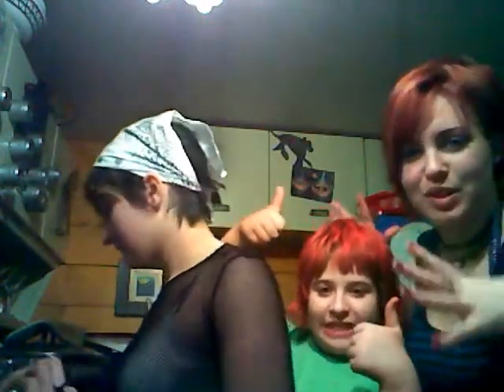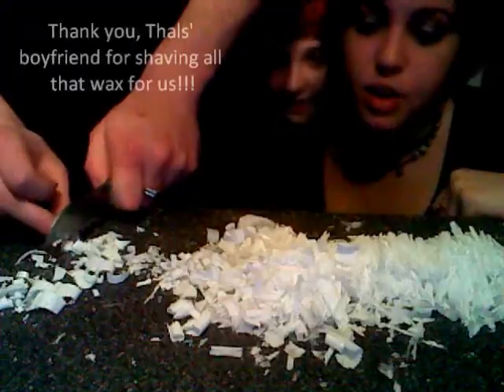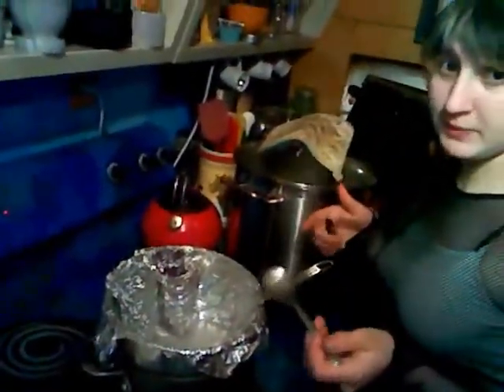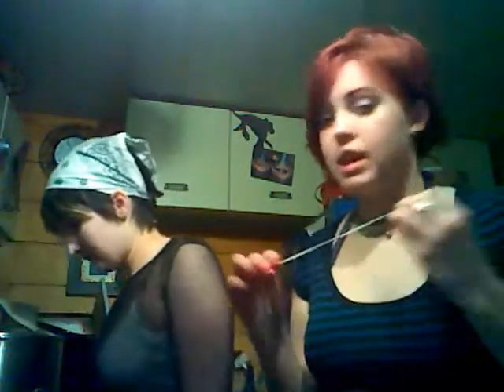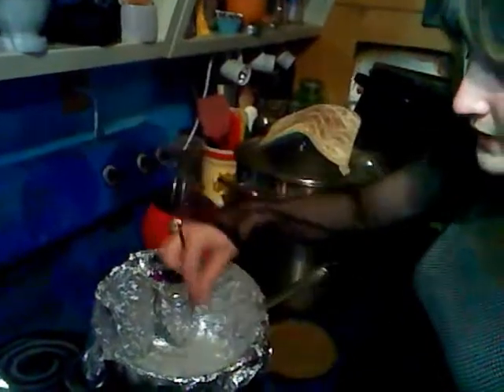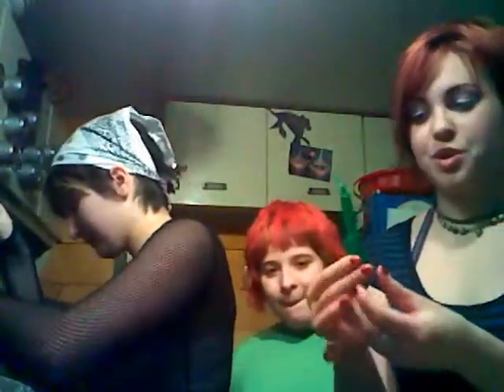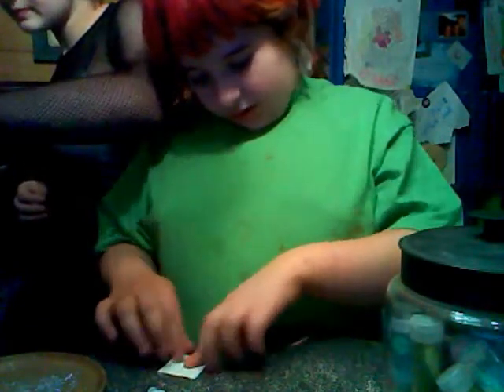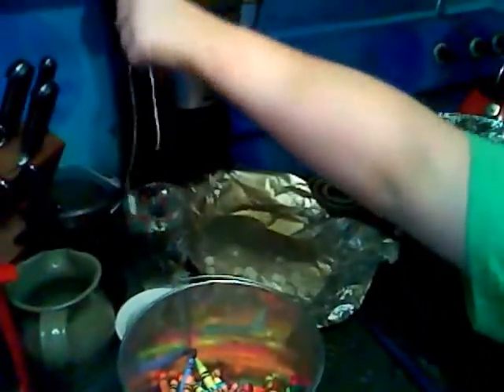Dip Candles and Worms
And don't forget: It's SPARKLEH!!!